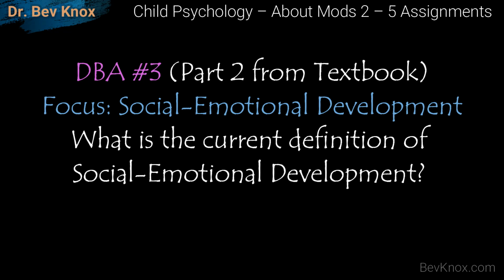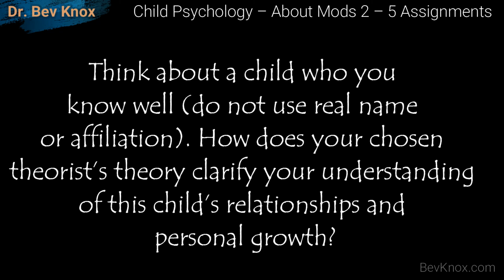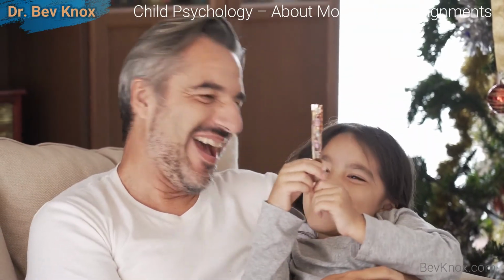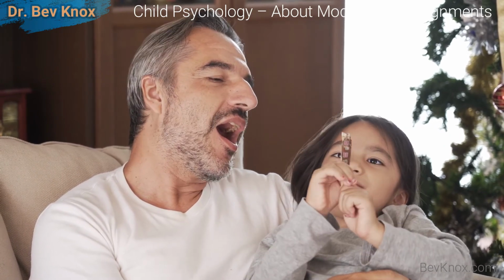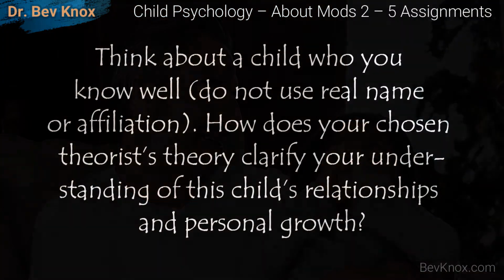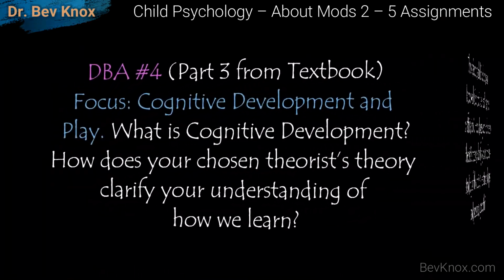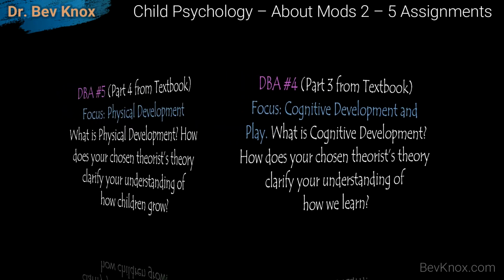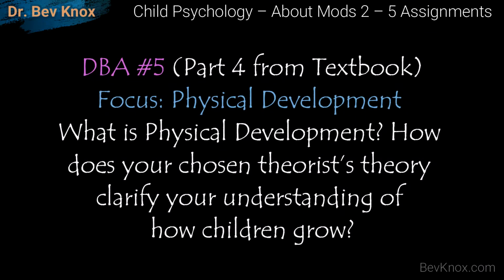Child Psychology – About Mods 2 – 5 Assignments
Topic: Child Psychology – About Mods 1 – 5 Assignments

Greeting Everyone! I just wanted to explain your assignments for Module 2 -5 in our Child Psychology course.

Upon completion of this lecture, the student should be able to:
a) Identify the main theorists and their theories in child development;
b) Recognize the social-emotional, cognitive, and physical development domains through the eyes of child development theorists;
c) Explain how the knowledge of theoretical foundations can facilitate children’s growth;
d) Recognize keys ways to professionally move from theory to practice.